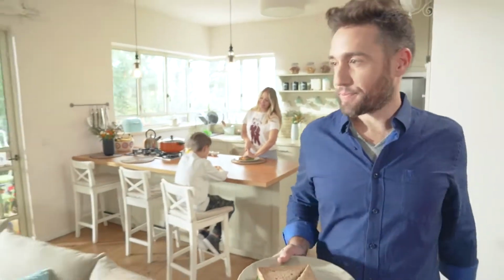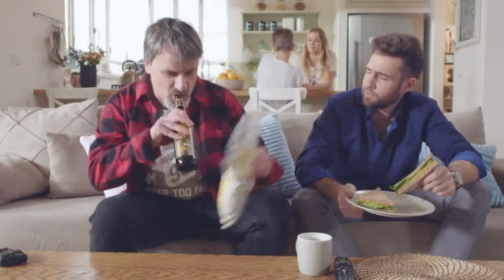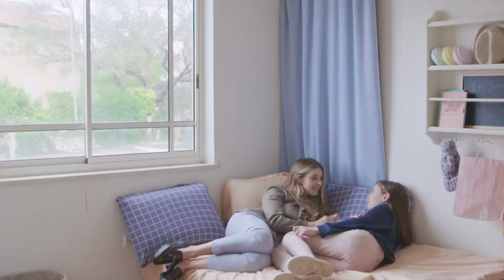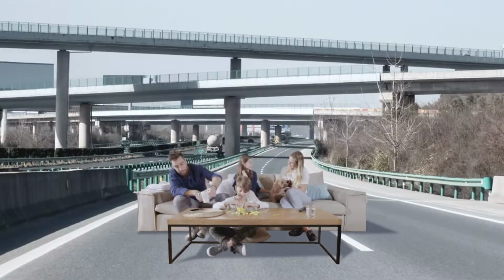5 Inventions You must have. March 2019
5 Great inventions that most people would love to have at home or on the go. If you are one of those find links to these amazing products bellow:

1- Aura Air ~ The World's First Total Air Solution